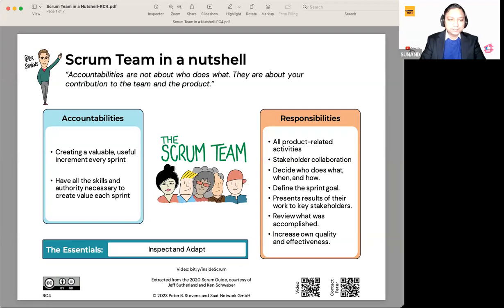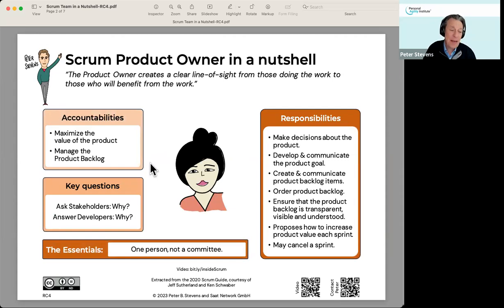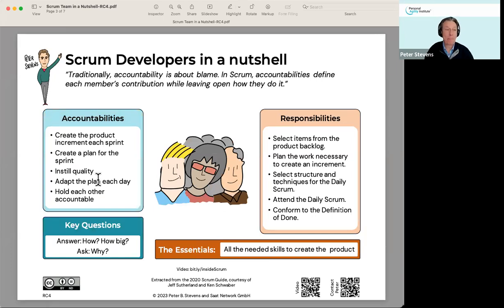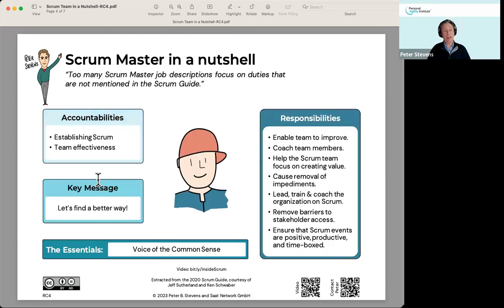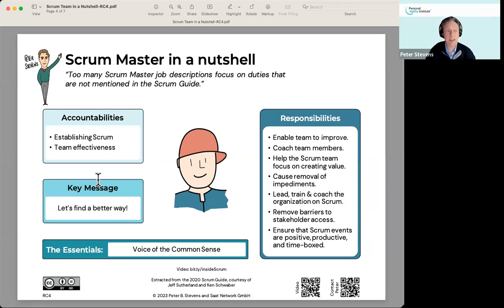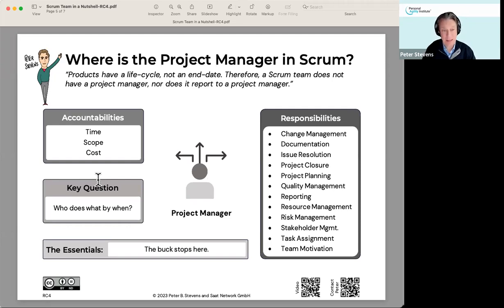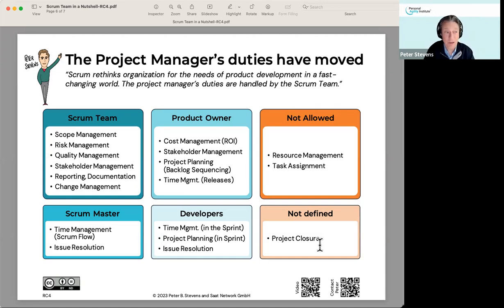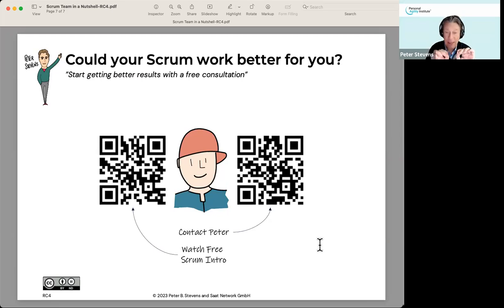What is the role of a Project Manager in Agile I Project Manager vs Scrum Master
In This Video, Peter shared What is the role of a Project Manager in Agile I Project Manager vs Scrum Master
***Peter's Previous Session***

1- Scrum Insights for Practitioners
2- The Five Dysfunctions of a Team
3- start with why
4- the scrum field guide
00:00 Intro
02:00 scrum master interview questions ,
07:00 basic scrum master interview questions,
10:00 scrum interview questions,
17:00 scrum master interview questions and answers,
25:00 scrum master interview,
26:00 advanced level scrum master interview questions,
28:00 agile scrum interview questions,
29:00 real world based scrum master interview questions,
30:00 project manager interview questions,
31:00 agile interview questions,
32:00 how to prepare for a scrum master interview.